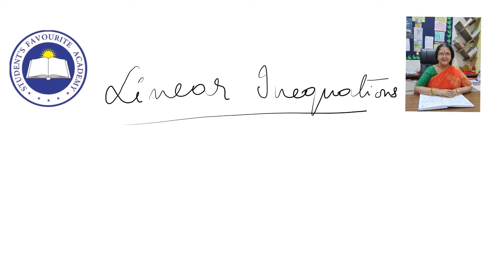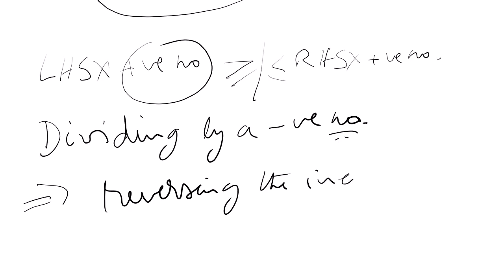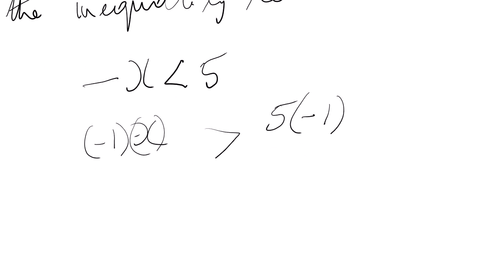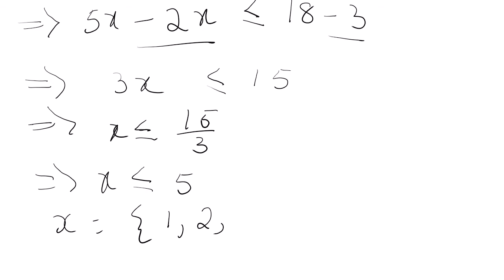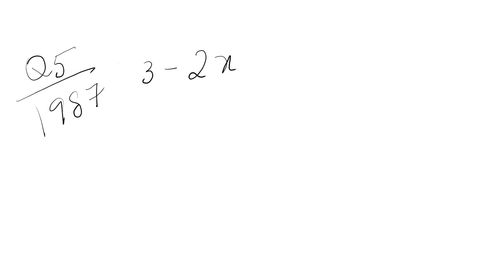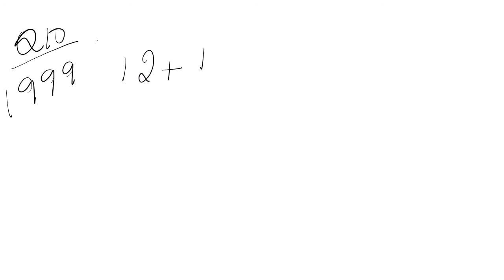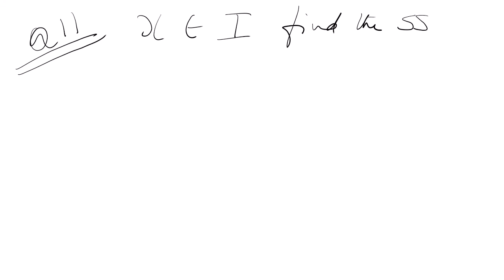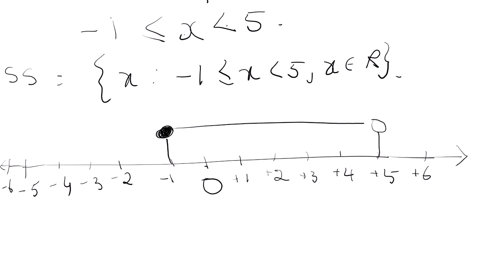INEQUATIONS STD X PART 1